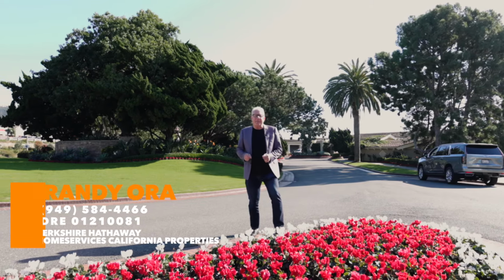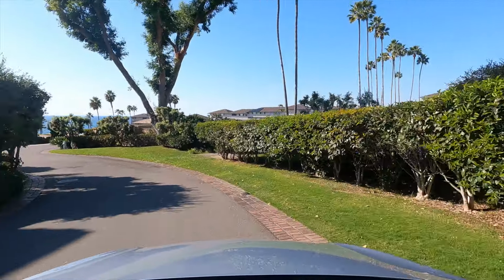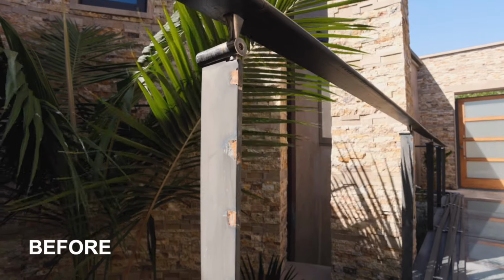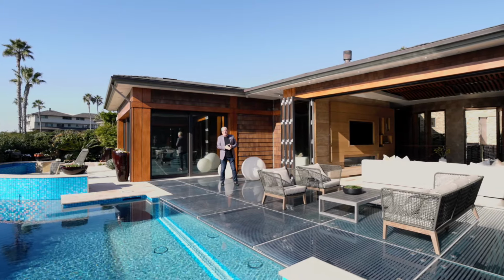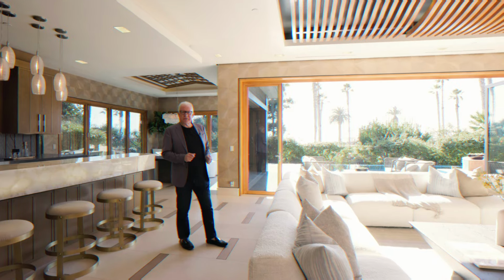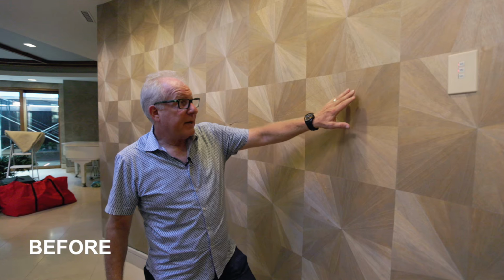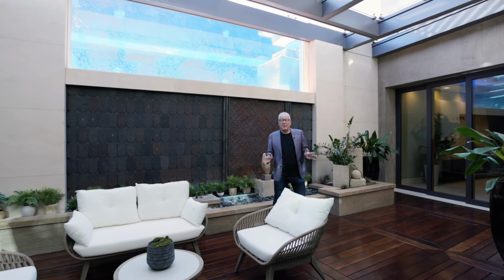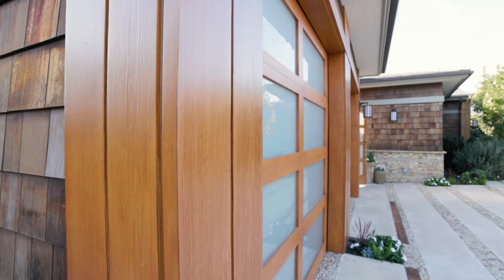Check Out Randy Ora's Stunning Luxury Home On The Market - Before And After Comparisons Included!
🏡 SOLD: 7 Montage Way, Laguna Beach 🌟
Welcome to our exclusive guide on preparing a $32 million luxury residential listing for the market! In this video, Randy Ora, a seasoned luxury real estate expert, shares invaluable insights on how to transform your property into a true masterpiece that stands out in the competitive luxury market. See firsthand the steps taken to launch this incredible $32 million home in Laguna Beach—and why sellers of luxury homes trust Randy Ora to deliver results that exceed expectations.

Most properties in the Laguna Beach area at this price range take between 200 and 300 days to sell. However, with Randy's expert guidance, this home sold in an astonishing 14 days, a remarkable achievement in this high-end market. Not only did it sell fast, but Randy secured 96% of the asking price, significantly higher than the area’s typical 84%—breaking records for speed and value. Under Randy's direction, the home underwent a strategic renovation that was completed in just 5 months, preparing it to capture the attention of affluent buyers.

This is why sellers of luxury homes should hire Randy Ora to sell their property—he knows how to maximize value, minimize time on the market, and deliver results that most agents can’t match.

Here's what you can expect to learn from this video:

Strategic Repairs: Discover the key repairs and renovations that can add significant value to your luxury property. Randy’s expert eye for detail ensures that every improvement, from minor fixes to major upgrades, adds measurable value to the sale.

Landscaping Excellence: High-end landscaping plays a crucial role in luxury listings. Randy will show you how a breathtaking outdoor space, with lush gardens and stunning curb appeal, was created to make a powerful first impression on buyers.

Interior Transformation: Learn how we staged the interior of this luxury home to perfection. Randy carefully crafted an ambiance that resonates with affluent buyers by focusing on sophisticated furniture placement and refined color palettes.

Smart Technology Integration: Cutting-edge home automation is a key draw for today’s luxury buyers. Randy ensures that smart technology is seamlessly integrated, elevating the appeal and functionality of any high-end property.

Luxury Amenities: Buyers at this level expect the best. Randy knows how to highlight luxurious amenities such as home theaters, spa-like bathrooms, and gourmet kitchens to make a property stand out from the competition.

If you're ready to elevate your luxury home to its highest potential and achieve exceptional results, this video will show you why Randy Ora is the trusted agent to make it happen.

Your journey to a successful property sale starts here—with Randy Ora, the agent luxury sellers rely on.

If you are a potential seller in Orange County, California, looking to hire the best real estate agent to sell your home? Look no further! In this informative YouTube video, Randy Ora, a seasoned residential real estate expert, shares invaluable insights on the importance of getting your home in proper condition to maximize its market potential.

Randy emphasizes a critical concept: "We live one way and sell another way." Tune in to discover why this mantra is crucial when it comes to selling your home for top dollar. With years of experience in the Orange County real estate market, Randy Ora provides expert guidance on how to prepare your property, attract potential buyers, and ultimately secure the best deal possible.

Whether you're a first-time seller or a seasoned homeowner, Randy's tips and strategies will help you make informed decisions when selecting the right real estate agent and preparing your home for sale. Don't miss out on this valuable advice from one of Orange County's leading real estate experts!

Welcome to the world-famous Montage Resort in Laguna Beach! Randy Ora from Berkshire Hathaway, will take you on an exclusive tour of the Montage Ocean Estates both before and after the fine tuning.  This luxurious enclave boasts 13 stunning homes, with seven of them right on the oceanfront. Get ready to be amazed as we explore the middle property on the oceanfront street, number 7 Montage Way.

Selling your home has never been easier with Randy by your side!

Randy Ora DRE# 01210081
Berkshire Hathaway HomeServices - California Properties DRE# 01317331

to look for homes 🏡
 See our 5 Star Reviews ⭐️ ⭐️ ⭐️ ⭐️ ⭐️ on Google🙂